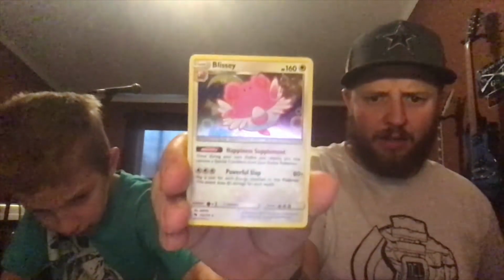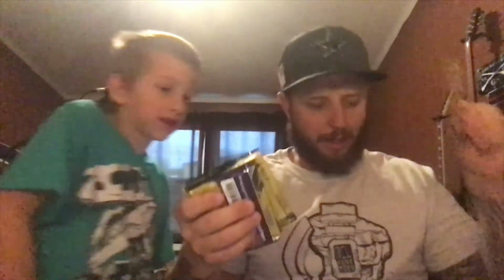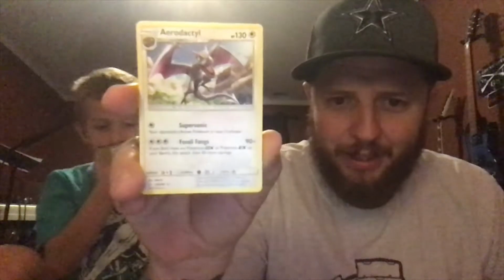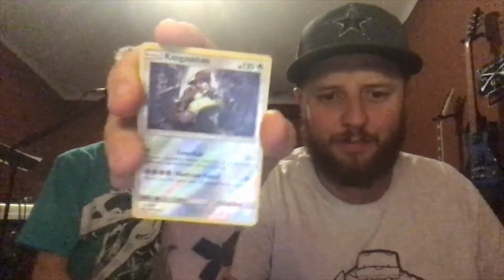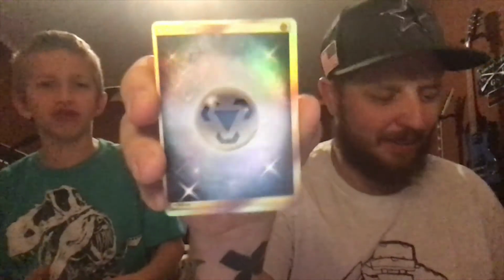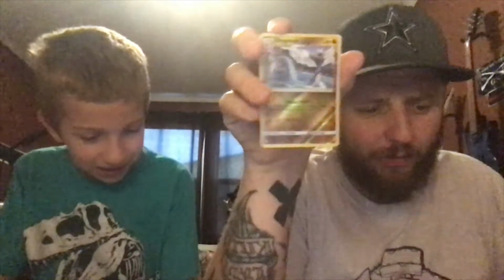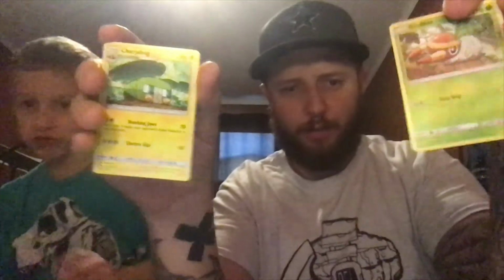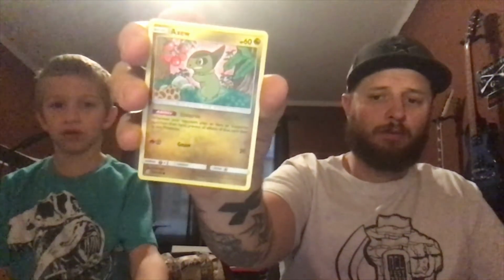Some more Dollar General Pokemon Tins!!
I went and grab a couple more Dollar General Tins.